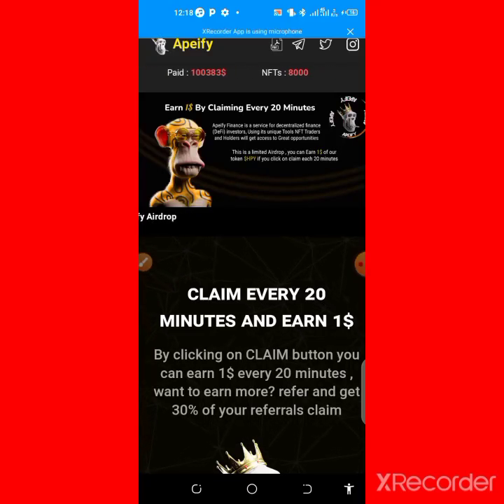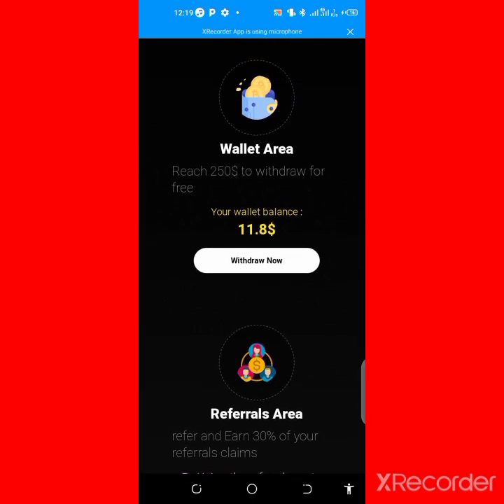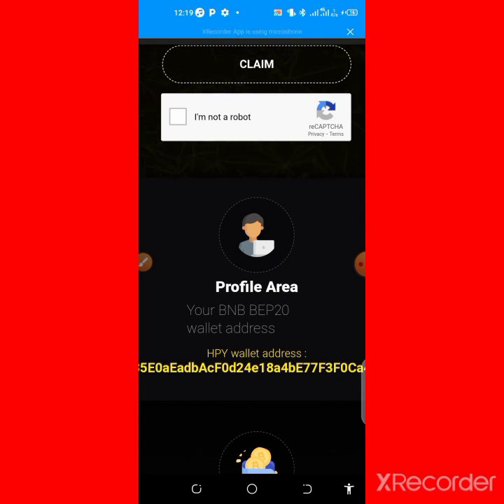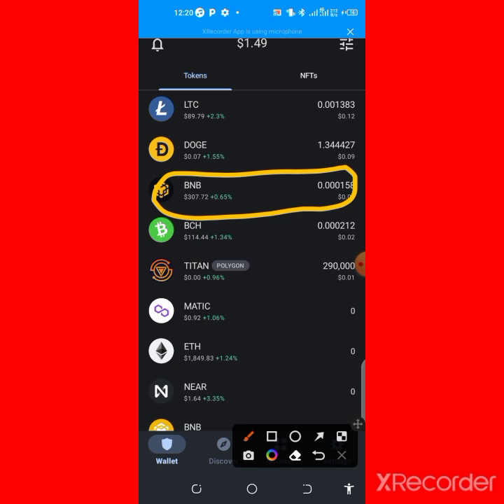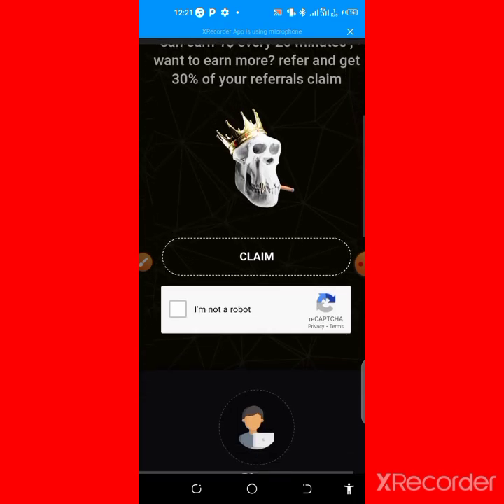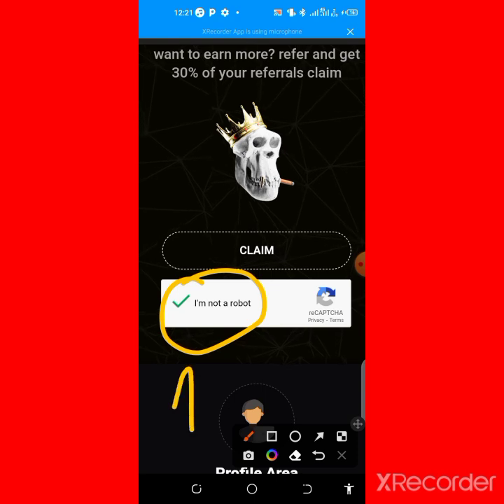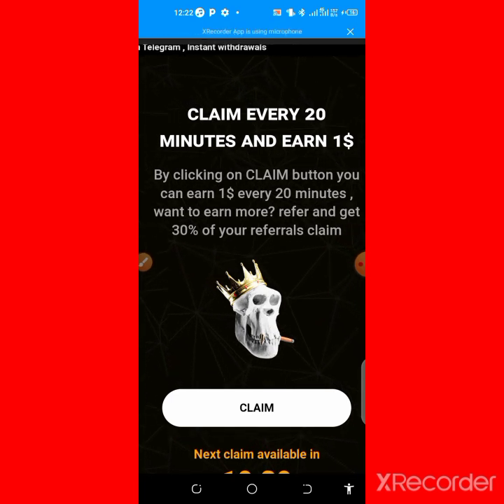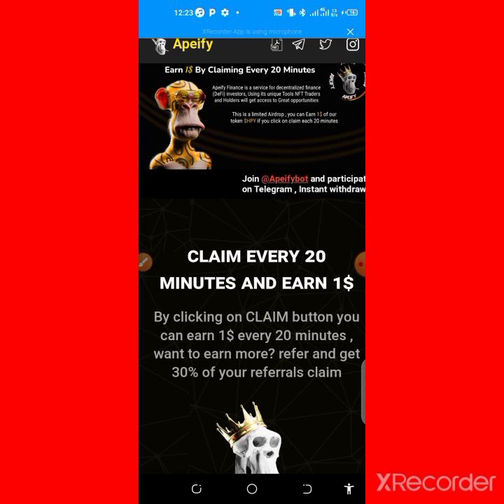AIRDROP; 1$ WORTH OF $HPY EVERY 20 MINUTES UNLIMITED TO TRUST WALLET| (APEIFY FREE AIRDROP)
AIRDROPS LINK;

JOIN TO MAKE 50$ FOR FREE